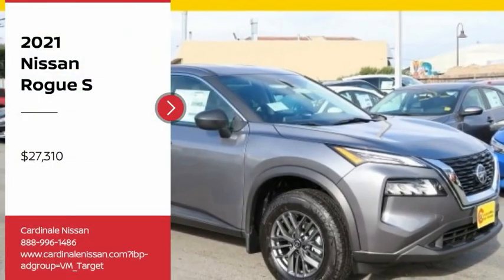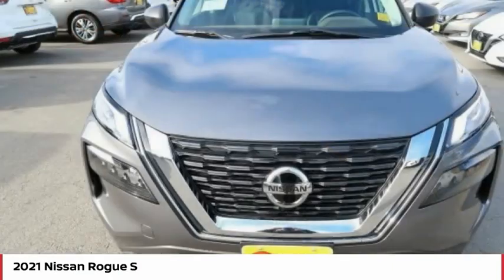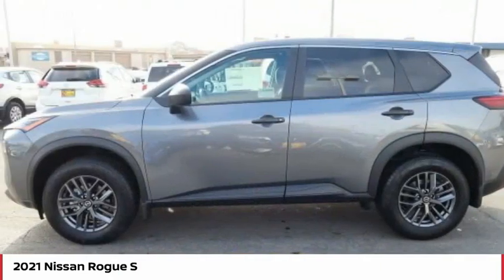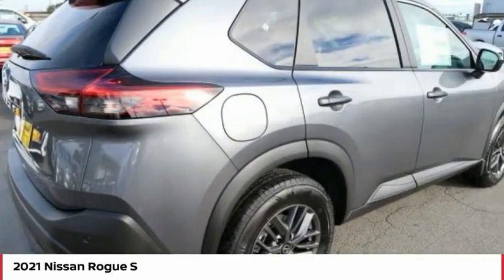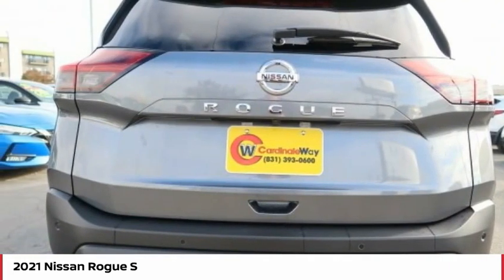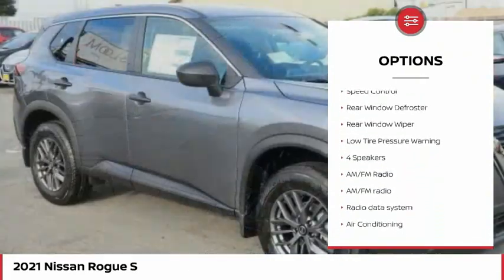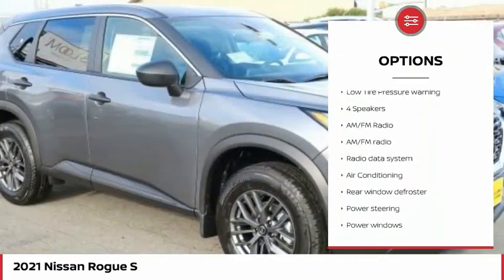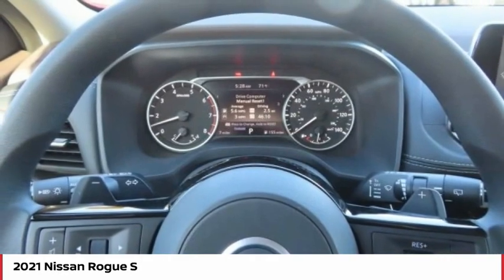2021 Nissan Rogue S FOR SALE in Seaside, CA N7267T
Cardinale Nissan
1661 Del Monte Blvd.

Want us to come to you? No problem! In case we missed a picture or a detail you would like to see of this 2021 Rogue, we are happy to send you A PERSONAL VIDEO walking around the vehicle focusing on the closest details that are important to you. We can send it directly to you via text or email. We look forward to hearing from you!  Gun Metallic 2021 Nissan Rogue S FWD CVT with Xtronic 2.5L I4 DOHC 16V   BLUETOOTH  , Android Auto, Apple Carplay, 17  Aluminum Alloy Wheels, 1-Piece Cargo Area Protector, Air Conditioning, AM/FM Radio, Auto High-beam Headlights, Black Splash Guards (Set of 4), Blind Spot Warning, Electronic Stability Control, First Aid Kit, NissanConnect featuring Apple CarPlay and Android Auto, Outside temperature display, Power windows, Rear Parking Sensors, Remote keyless entry, Speed control, Split folding rear seat, Traction control.  Recent Arrival! 27/35 City/Highway MPG   Family owned company that understands how valuable your time and money are. We price our cars at fair market value. NO GAMES just a honest transparent transaction. We develop outstanding relationships where everyone wins! 2021 Nissan Rogue proudly serving Seaside, Monterey, Salinas, Sand city, Del Ray oaks, Carmel, Gilroy, Watsonville, San Jose, Morgan Hill, Santa Clara, Sunnyvale. CardinaleWay Develops outstanding relationships where everyone wins. All prices are plus tax, title, and license. Subject to residency restrictions. Customer may choose (a) special APR with NMAC cash, (b) standard APR through NMAC with customer cash and NMAC cash, or (c) customer cash. NMAC cash available when you finance through NMAC and is subject to credit approval. Down payment may be required. Price includes:  500 - Nissan Customer Cash - National. Exp. 03/01/2021    Vehicle price and availability are subject to change without notice.